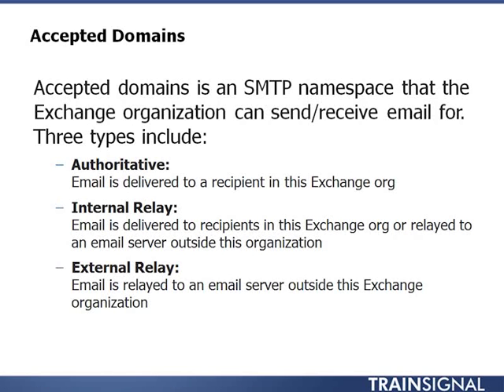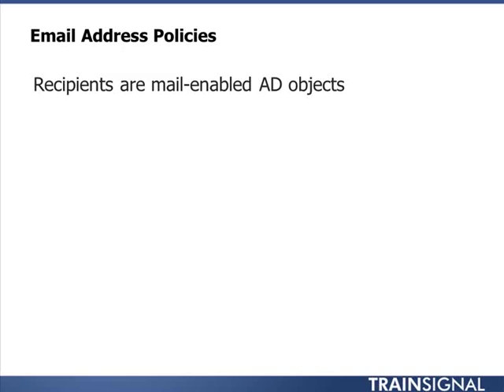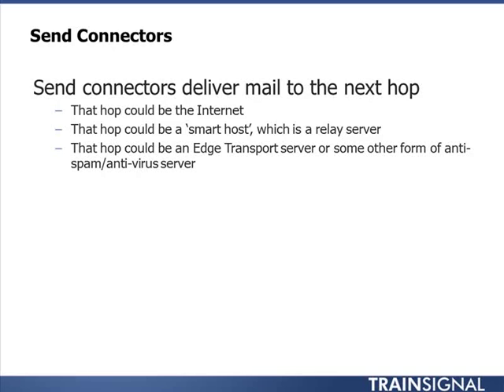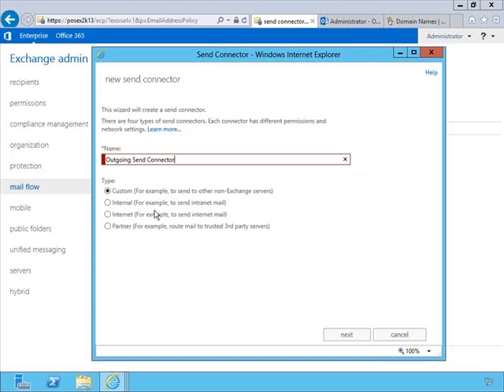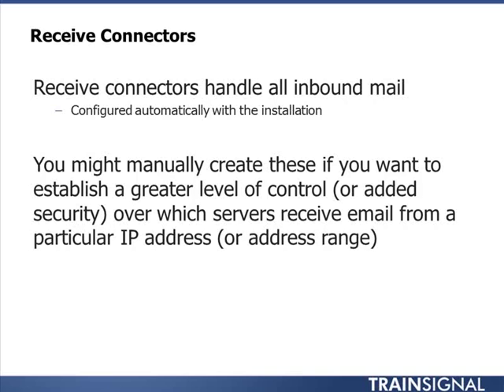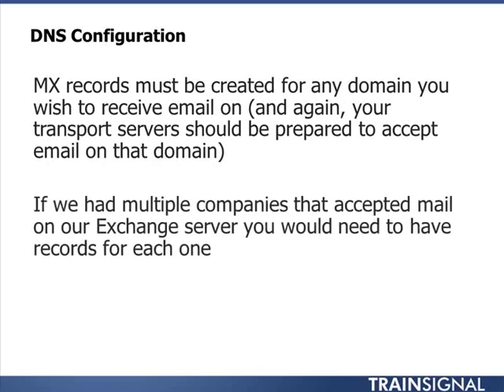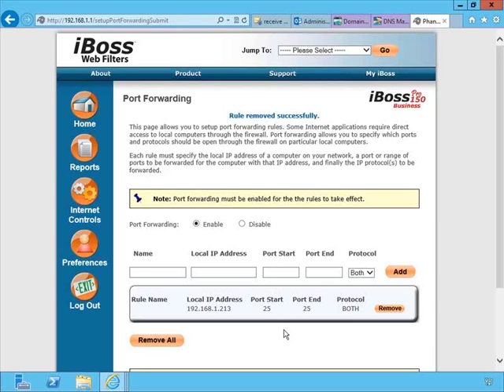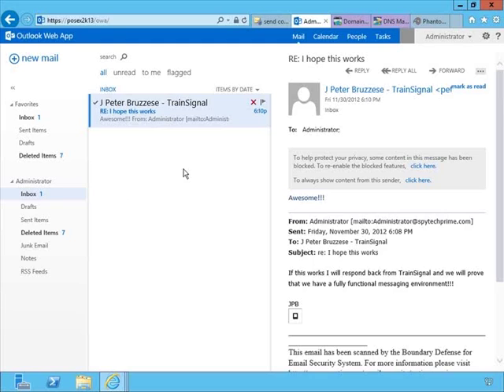Exchange 2013 part 11